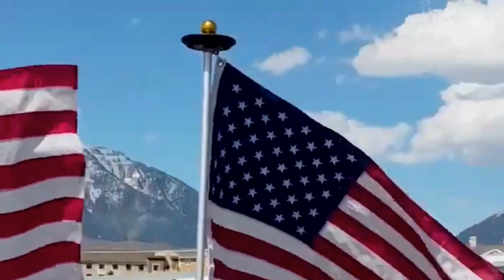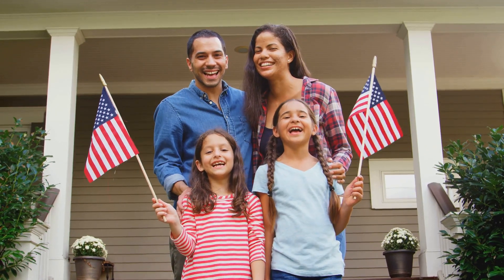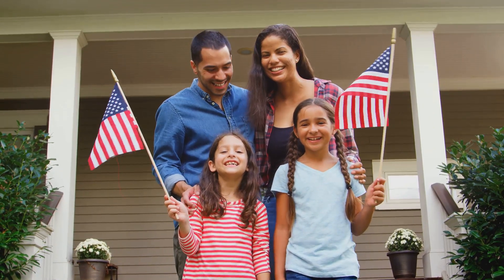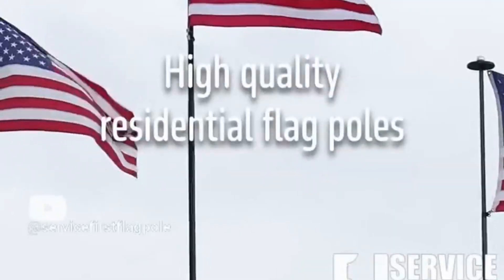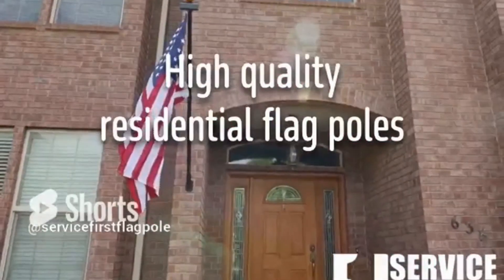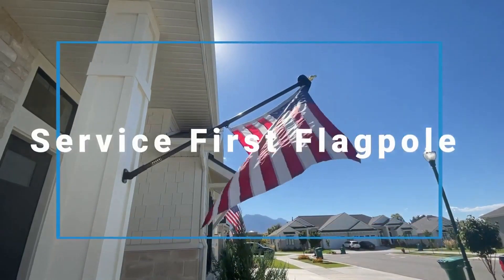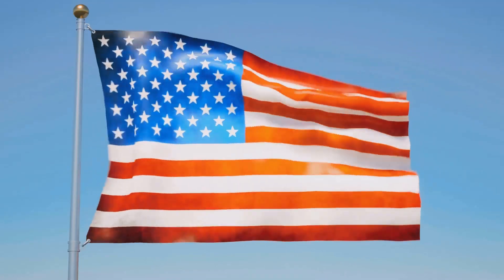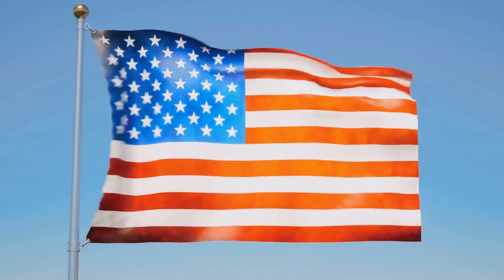DIY Flagpole Kits - Show Your Patriotic Pride & Save Big!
Want to show off your patriotic pride and style? At Old Glory Shop, we believe every American should have the option to fly our nation's flag. Our mission? Making it easy and affordable for you to have a beautiful flagpole right at home. Introducing the best DIY flagpole kits.